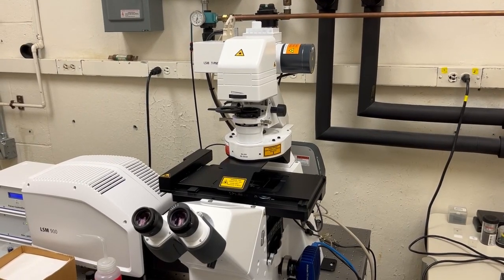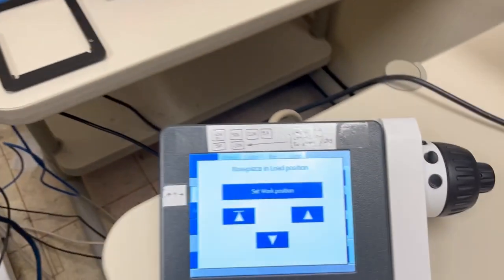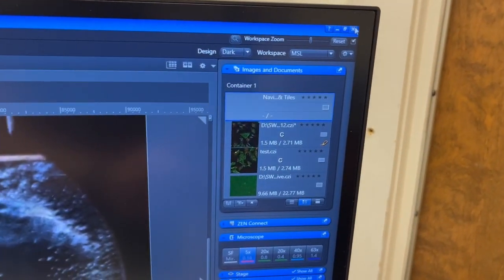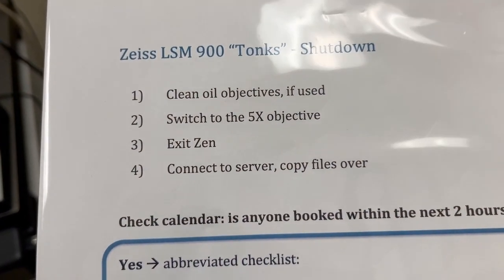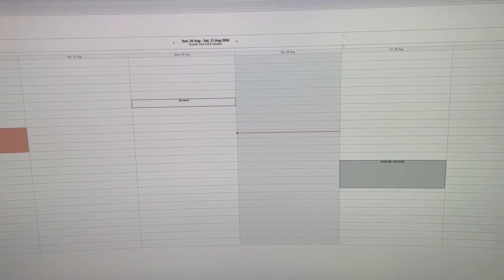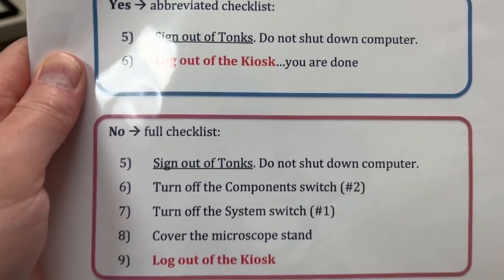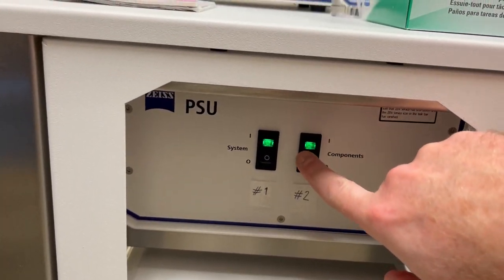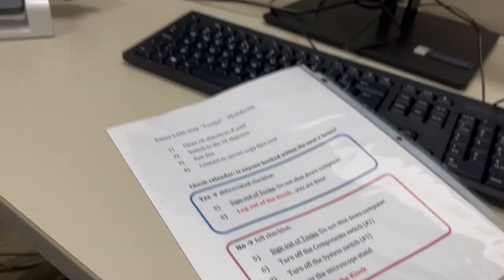17 Tonks shutdown